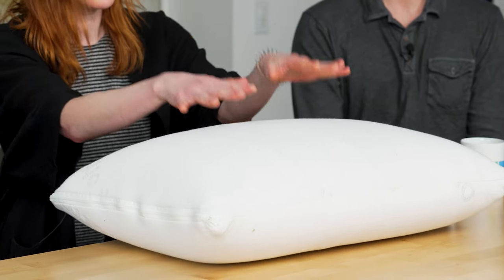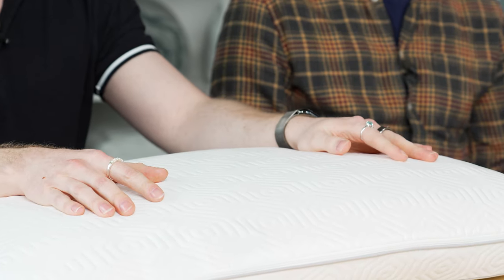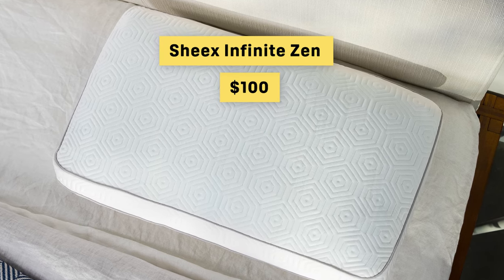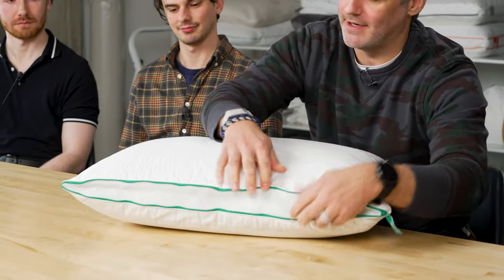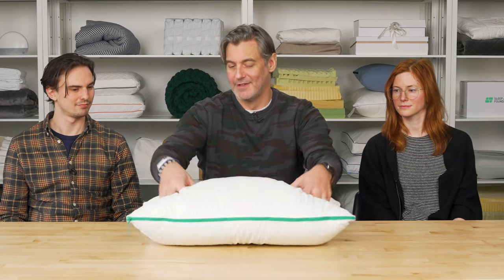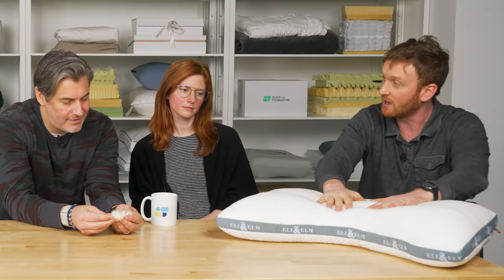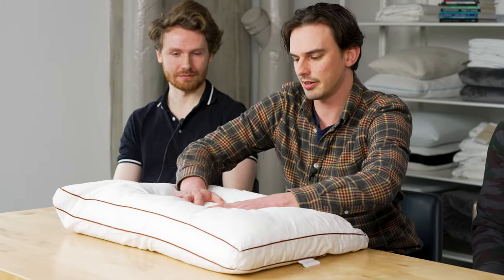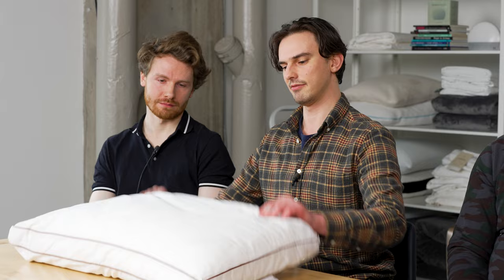Our Favorite Pillows 2024 — Testing Team Top Picks!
For great discounts on the best pillows of the year, check out these links!

The product testers in our Test Lab have collectively tested, tried, and slept on over 500 pillows. So we know a thing or two about what makes a pillow really excel. In this video, we brought five members of our Test Lab into the studio, where they described their favorite pillows of the year -- and they pillows they use at home.

🧑🏻‍💻 For more on the best pillows of the year, check out Sleep Foundation

0:00 Our Best Pillow Picks!
0:24 Brooklyn Bedding Talalay Latex Pillow
1:30 Sheex Infinite Zen Pillow
2:55 Marlow Pillow
4:21 Eli & Elm Side Sleeper Pillow
5:40 Saatva Latex Pillow